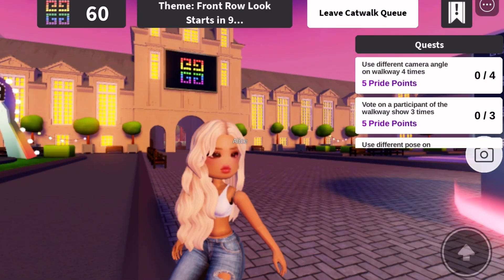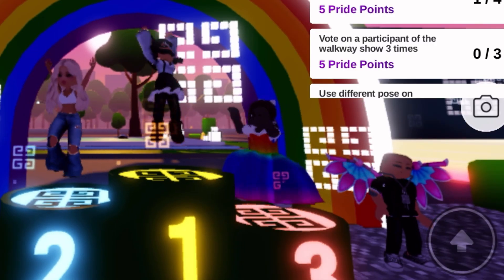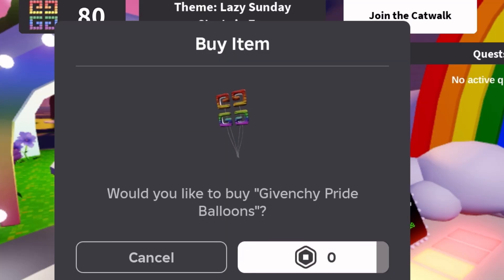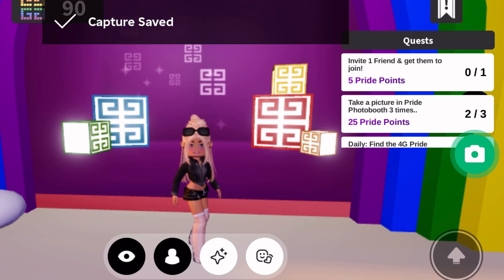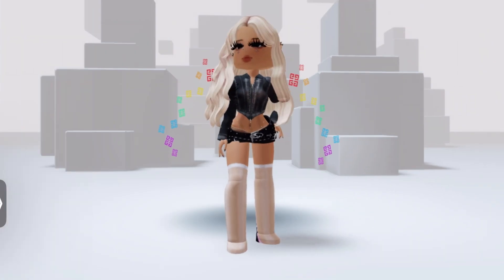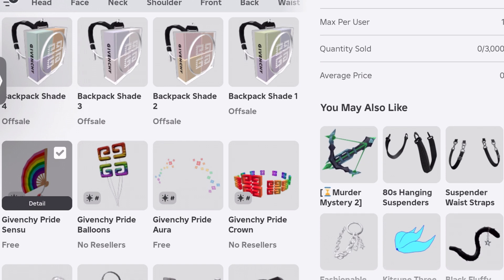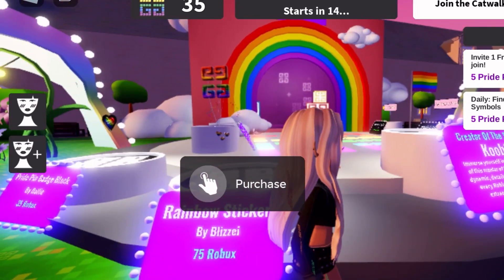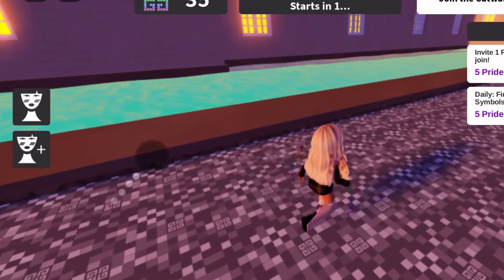FREE* GIVENCHY PRIDE LIMITED UGC ROBLOX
Ambassador- ​⁠ ​⁠ ​⁠ ​⁠ BLUEBERRY​⁠ ​⁠ ​⁠ ​⁠ ​⁠ ​⁠ ​⁠

ROBLOX ​⁠  INFLUENCER!